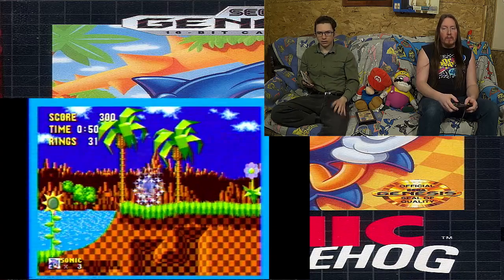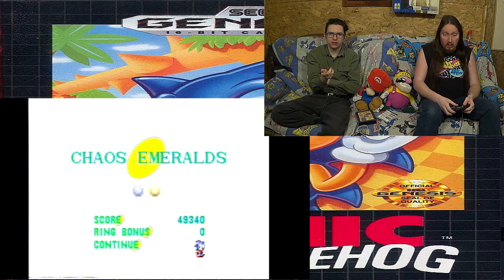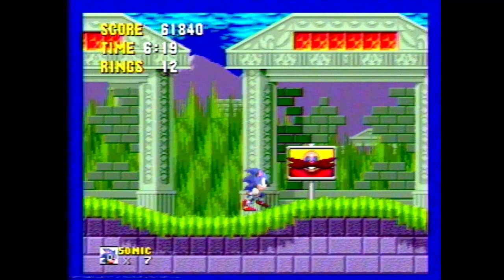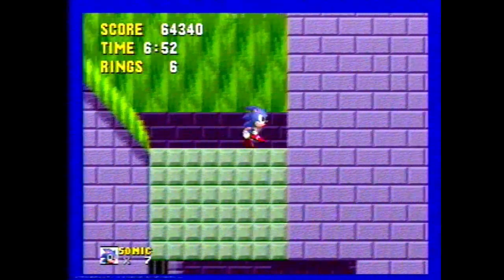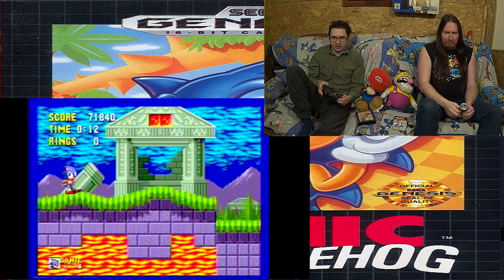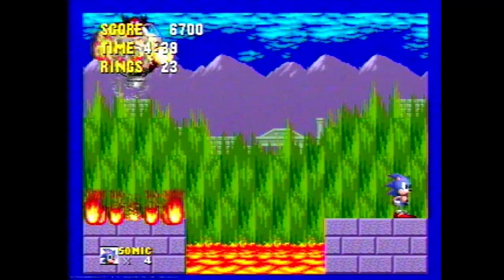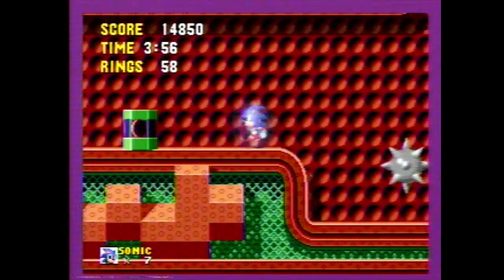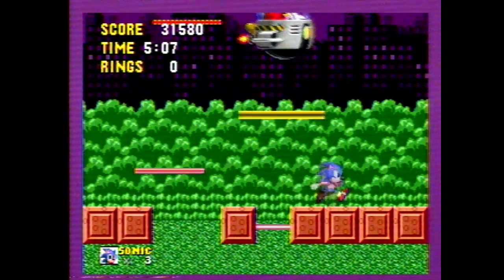Sonic the Hedgehog (Sega Genesis) Lets Play - Part 1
In celebration of the Sonic the Hedgehog movie, were gonna be playing through the original sonic game on the good ol' Sega Genesis and attempt to beat the old son of gun. We let you know our thoughts on the game and see if its as good as everyone says it is.